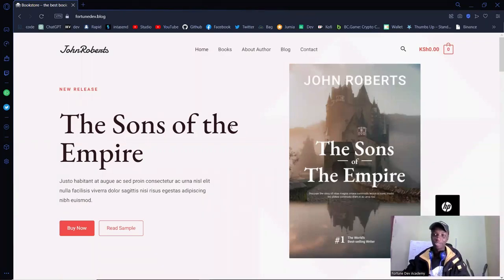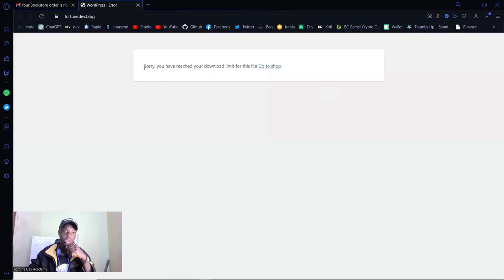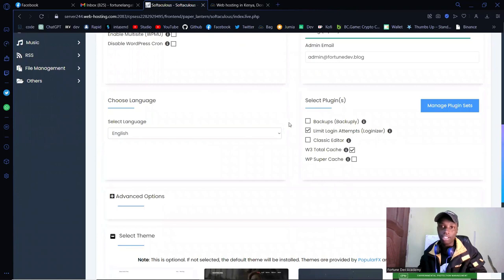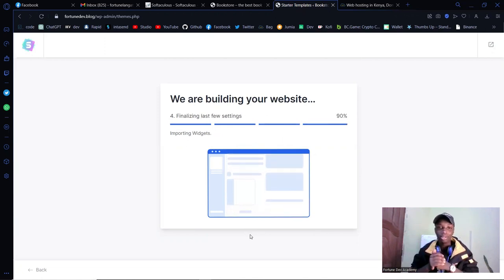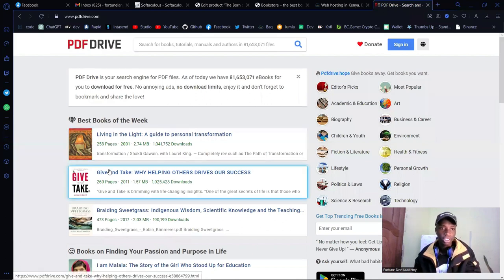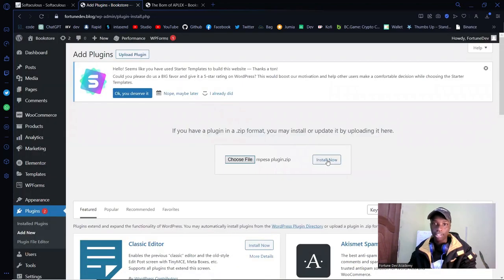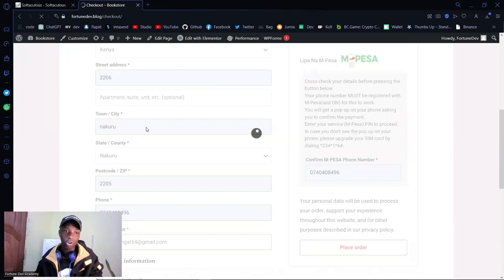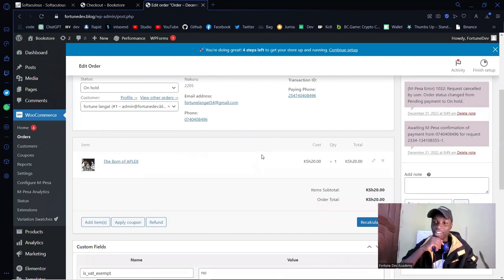Build Your Own Online Bookstore with WordPress and Mpesa Integration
In this tutorial, we'll show you how to set up a fully-functioning book selling website using WordPress and Mpesa integration. With this powerful combination, you'll be able to easily manage your inventory, process payments, and provide a seamless shopping experience for your customers. We'll walk you through the step-by-step process of setting up the website, including how to choose the right hosting provider and plugins to get the most out of your online bookstore. Plus, we'll share some tips and best practices for promoting your website and attracting customers. By the end of this tutorial, you'll have everything you need to create a successful online bookstore. Don't miss out – watch now!